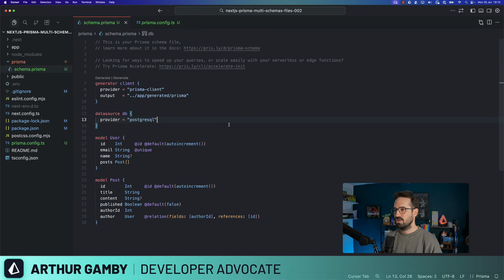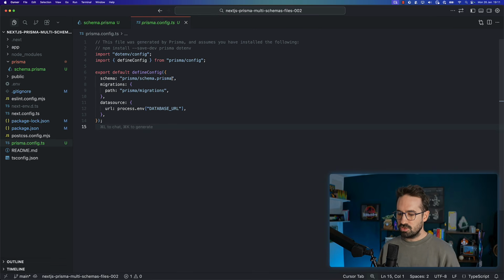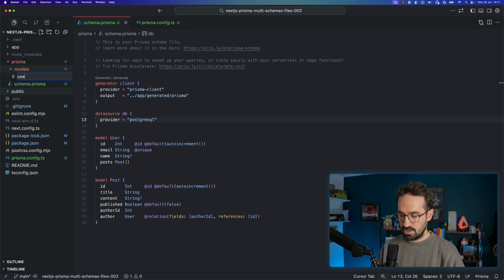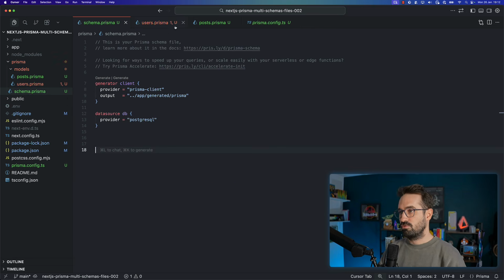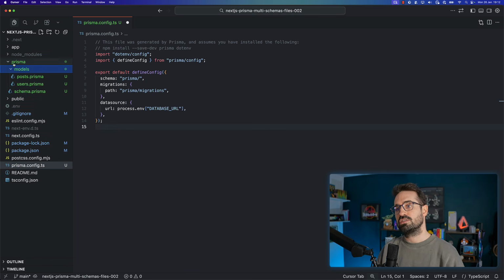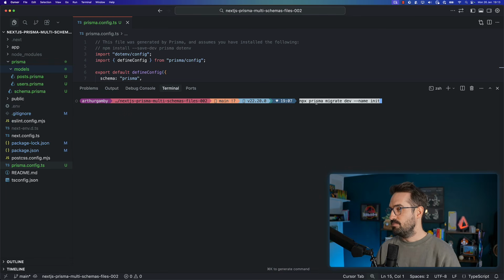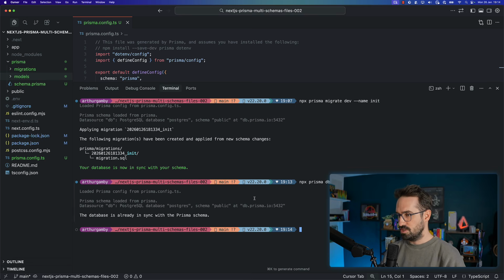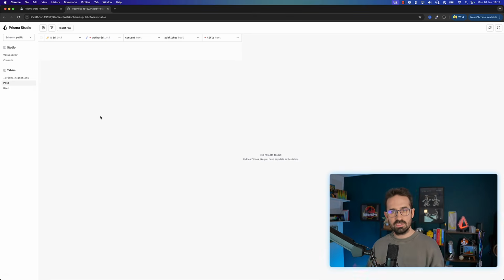Using Multiple Prisma Schema Files in Prisma 7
Prisma 7 is here! This is how you can use multiple schema files in your codebase.

To learn more about everything included in this major release of *Prisma ORM* and *Prisma Postgres*, and how it makes building modern apps simpler and faster across local, edge, and serverless:

If you find this helpful:

* *Like* the video to help others discover Prisma
* *Comment* with your questions or what you’d like to see next